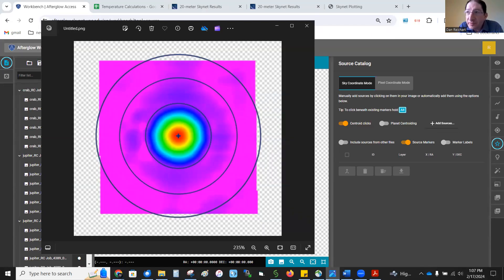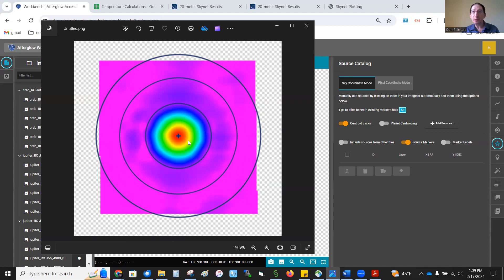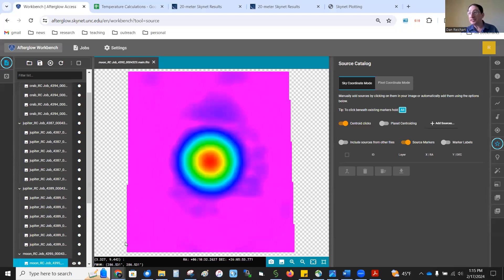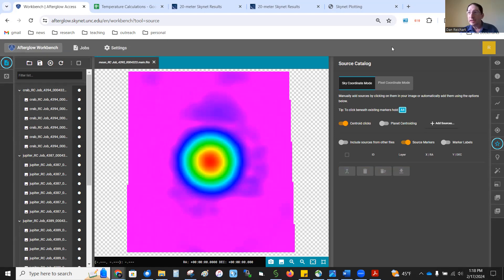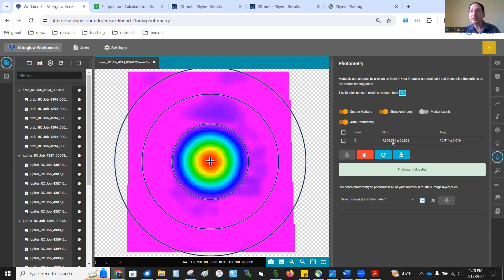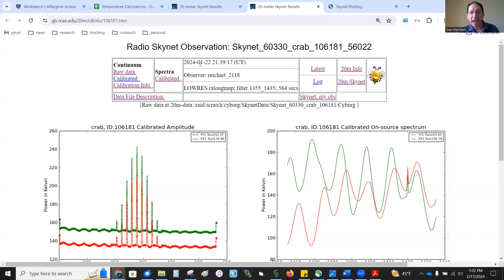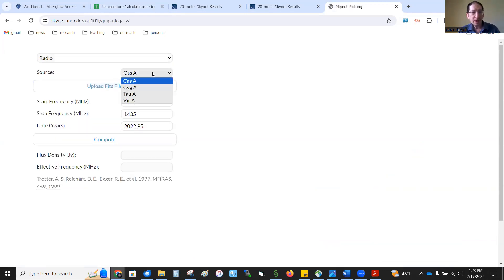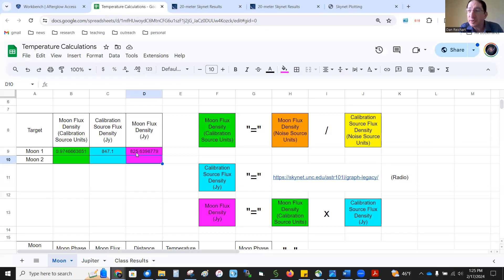How to Measure the Brightness of a Source with Afterglow